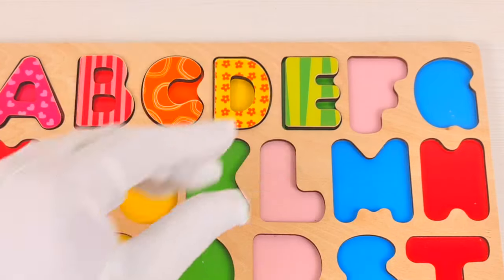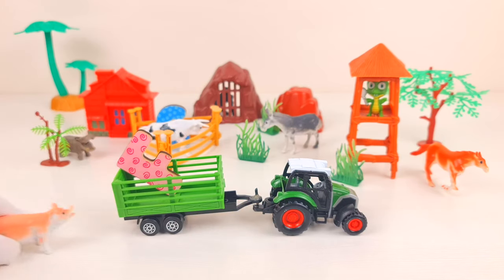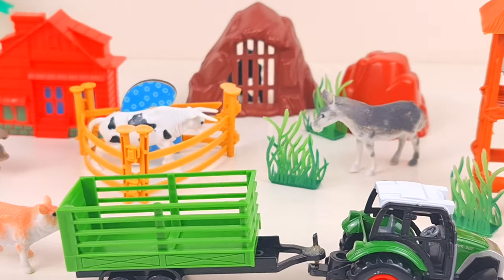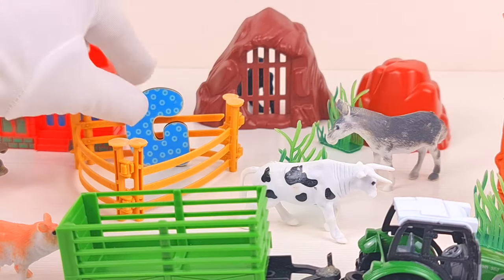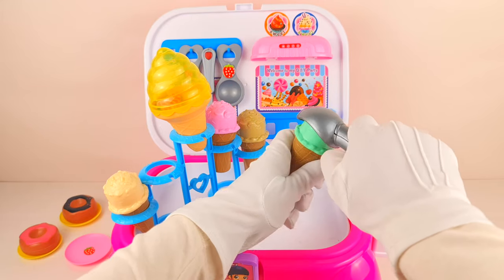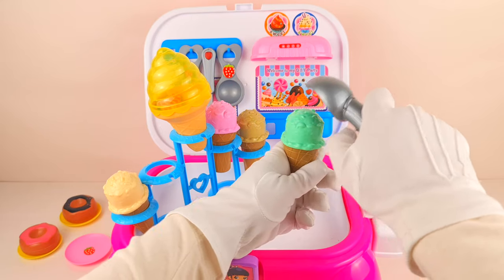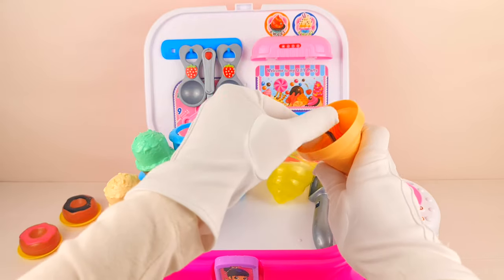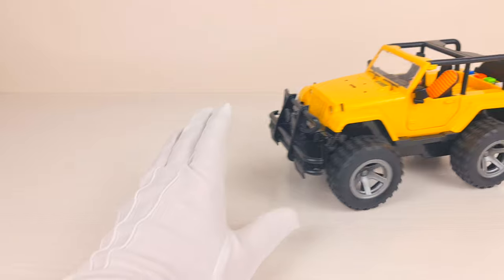Best Learn ABC Puzzle | Preschool Toddler Learning Toy Video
This is the best way to learn ABC - A to Z for preschool toddlers.

Parents and children can watch and learn together, ABC's, counting numbers and shapes.